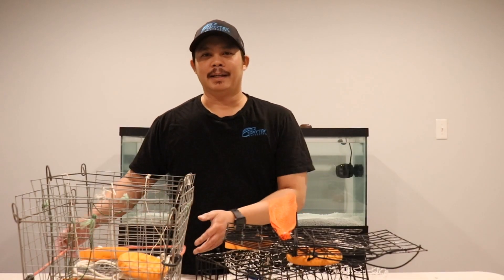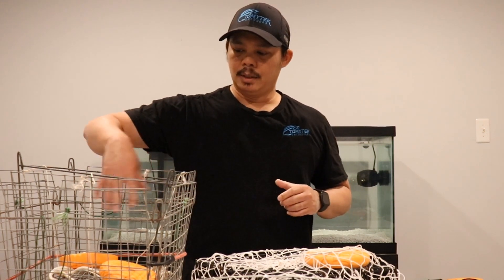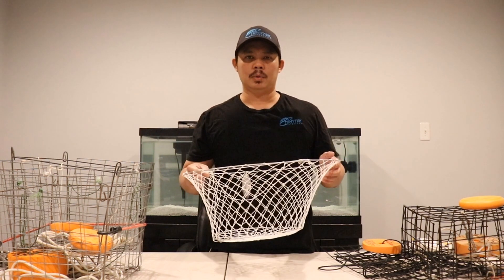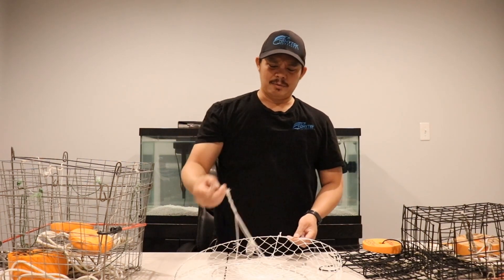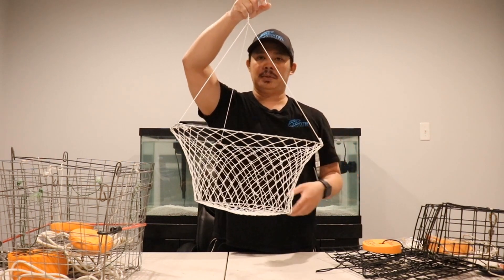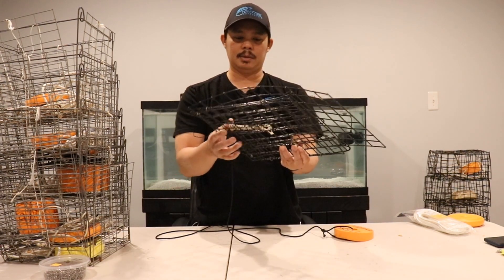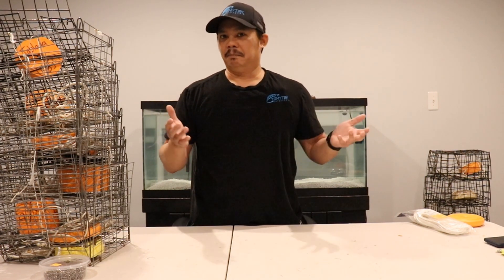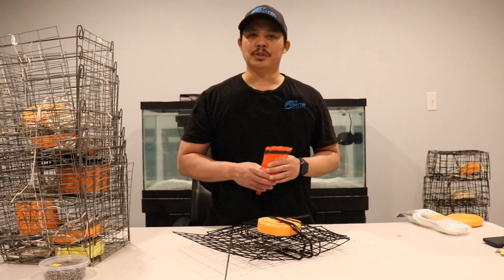Crabbing In Maryland - Best Crab Trap Options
In this video, I show you different crab trap options for crabbing my Maryland.  All of these crab traps, I have used personally.  Stayed tuned as I will show you bait holder options to use in the crab traps.

If you are interested in the snapbait, to purchase them.  I really appreciate it.

Crab Traps

Ring Trap

Topless Trap

Topless Traps in bulk

Camera Equipment

Comica Wireless Mic